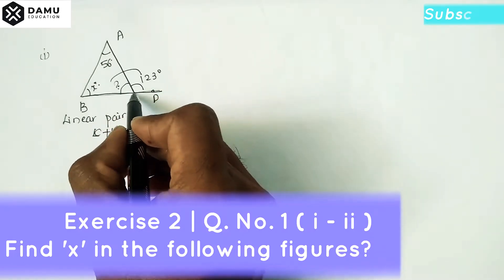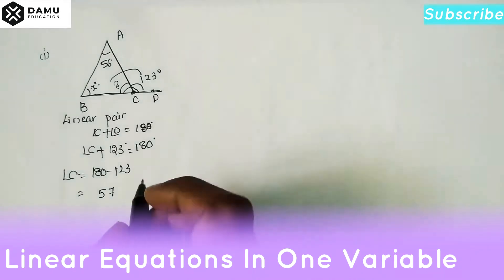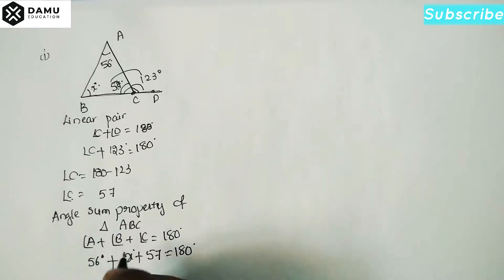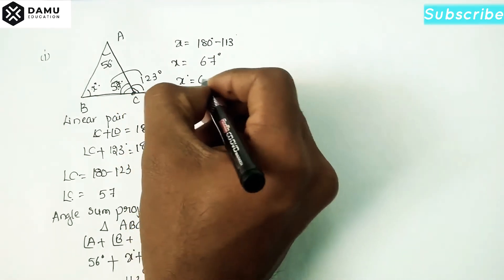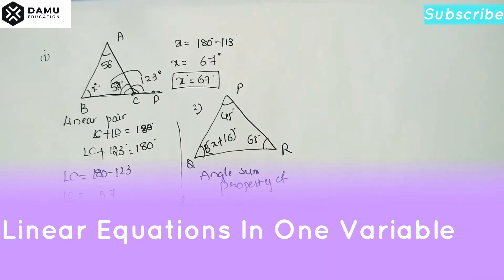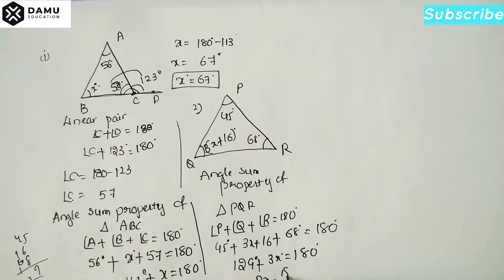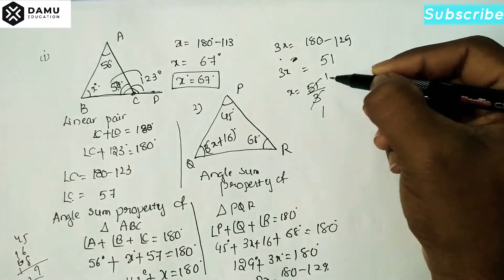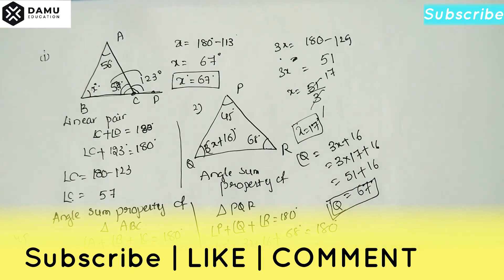Linear Equations in One Variable | Ex 2 Q 1.1-1.2 | Find 'x' in the given figure? | 8th Class Maths